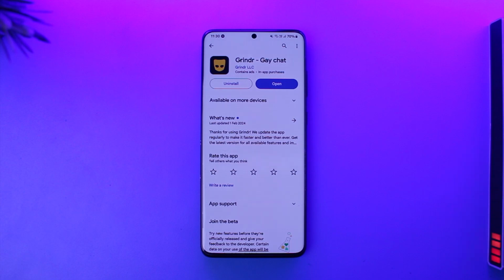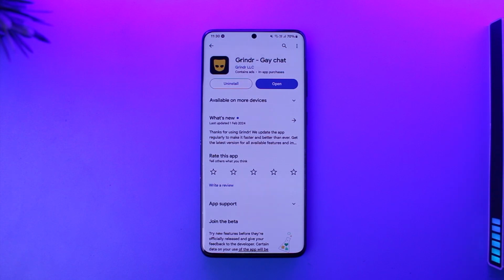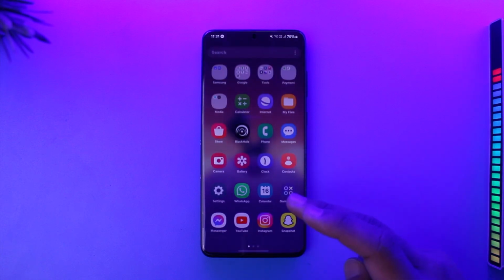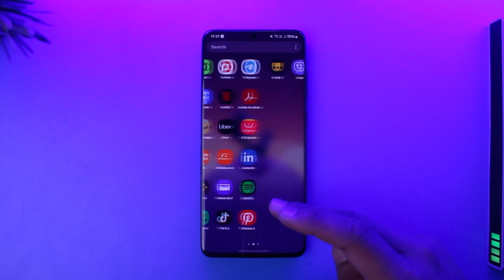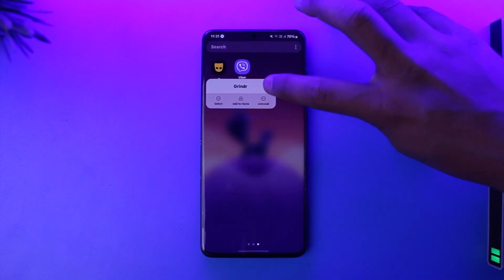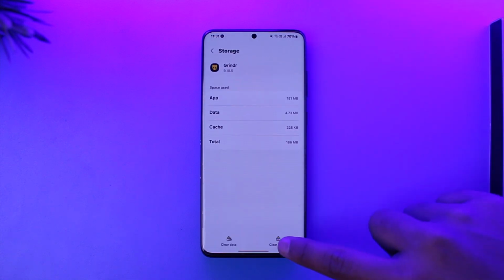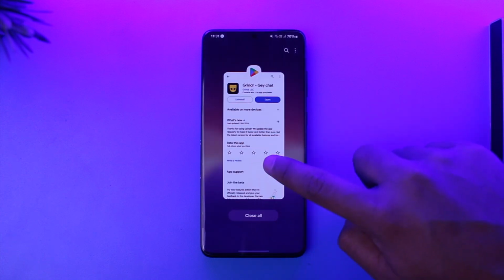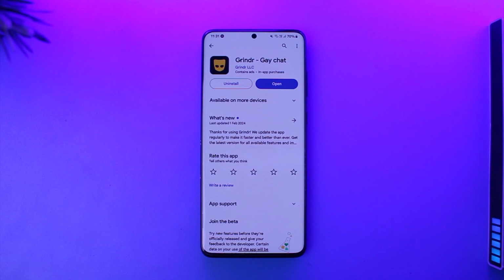How To Unban Grindr Account !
In this tutorial video, I am simply going to show you how you can unban your Grindr account.

~Chapters:
0:00 Introduction
0:11 Unban Grindr Account
1:08 Conclusion